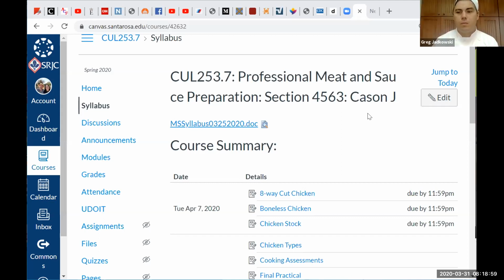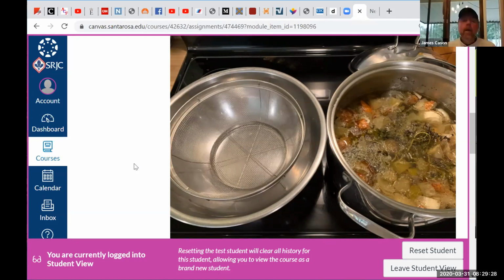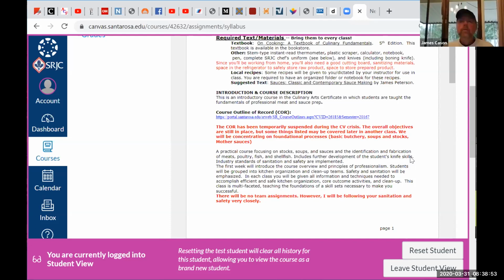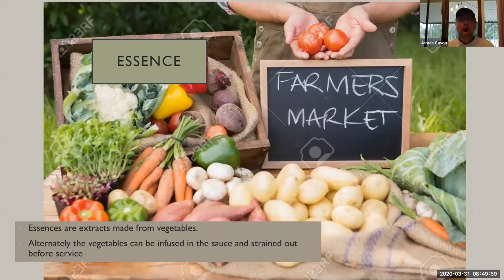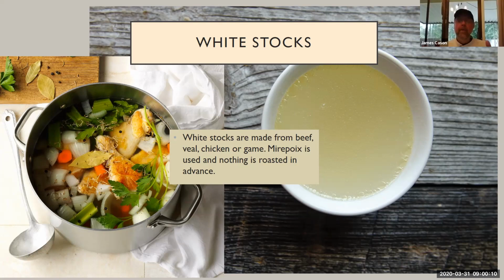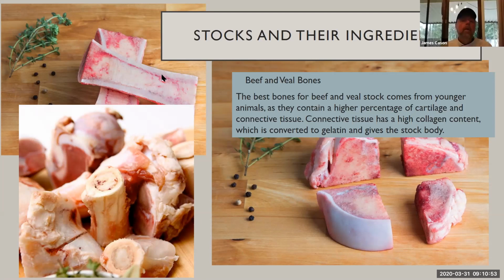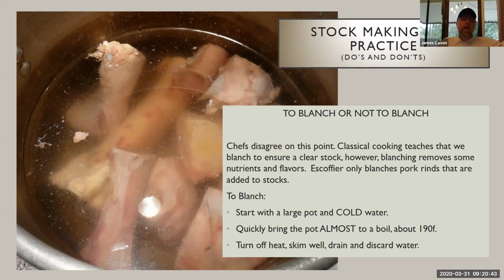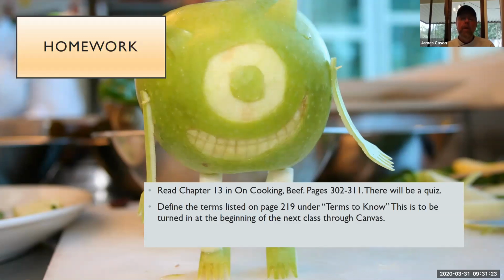M&S Class 03312020